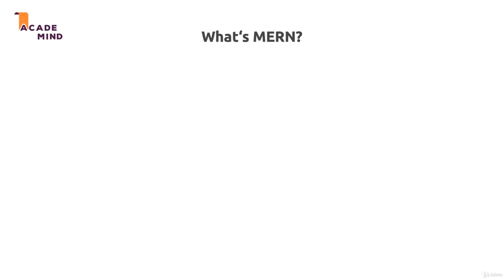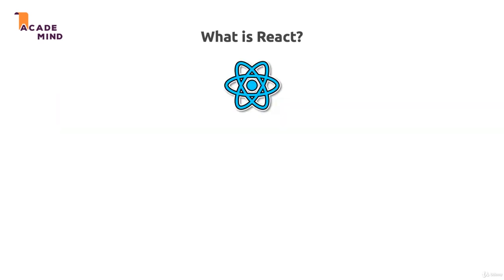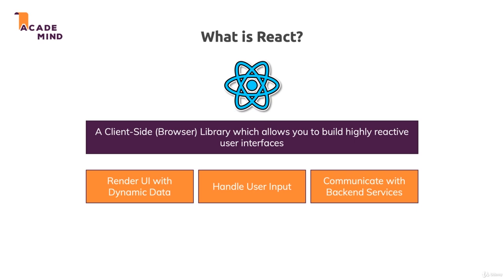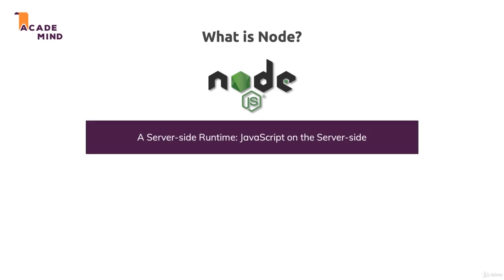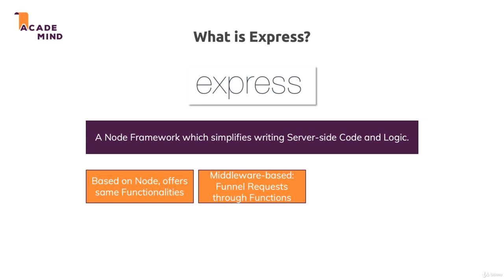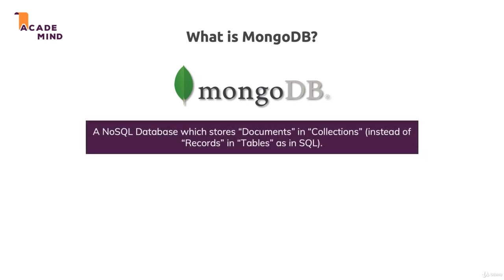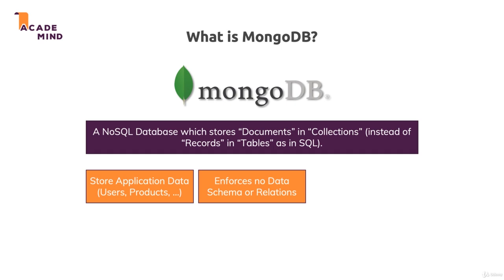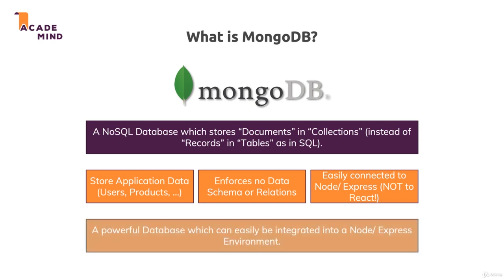What is the MERN Stack | React JS Tutorial | React For Beginners